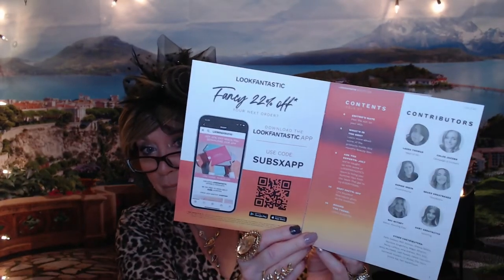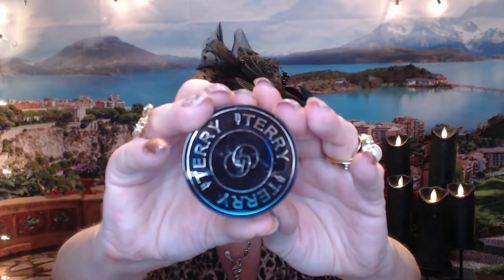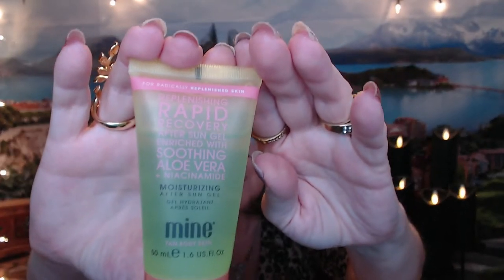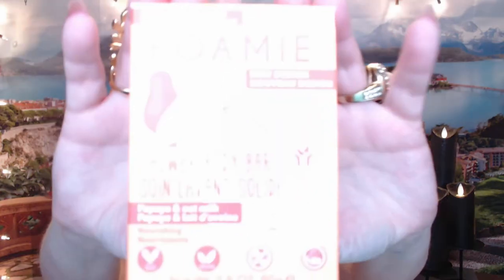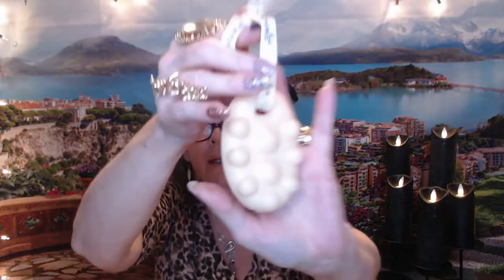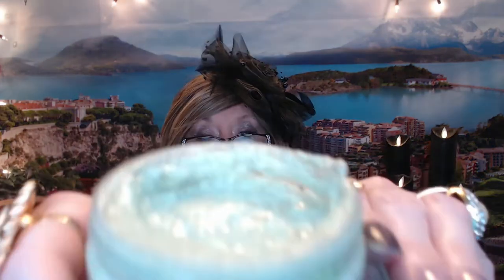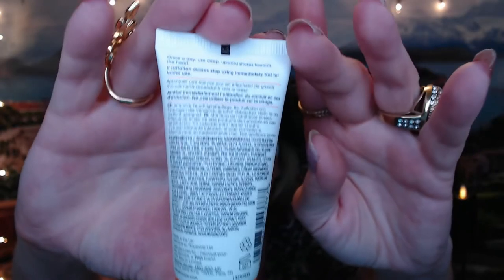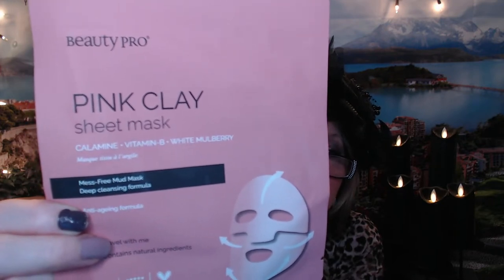LookFantastic lookfantastic LookFantasticLetTheSunshine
Look Fantastic Box!!
5 Skin Care or Beauty Items (deluxe Sample Sizes) for $19.00/month

Month to :  $19.00/Month
3 Month: $18.00/Month
6 Month: $17.00/Month
12 months: $16.00/Month

XOXOXO
Nancy